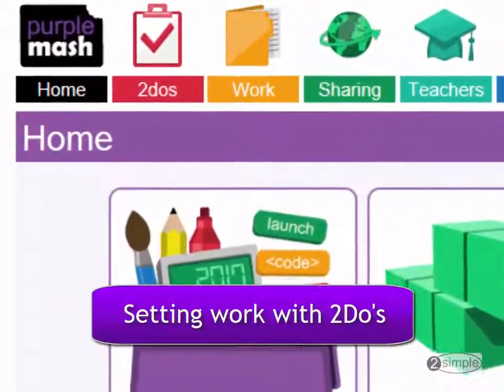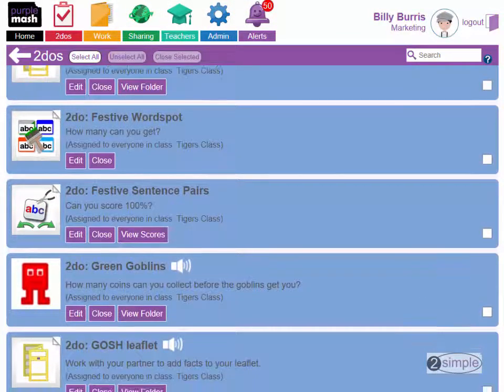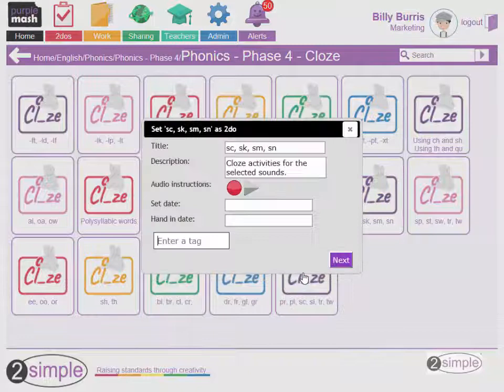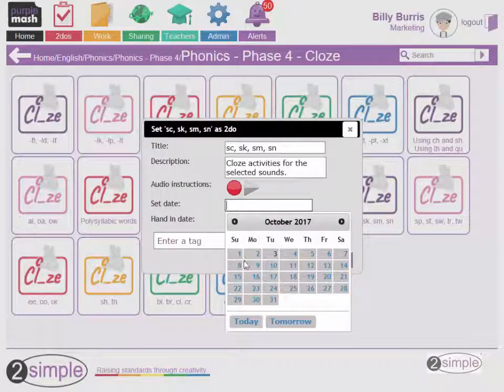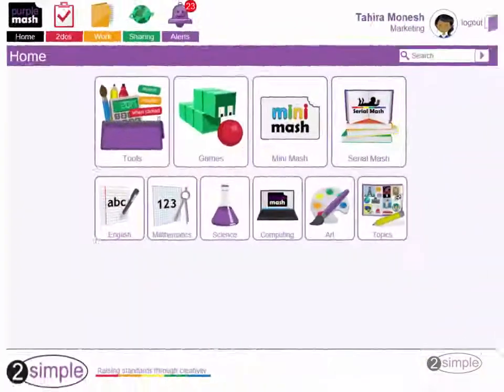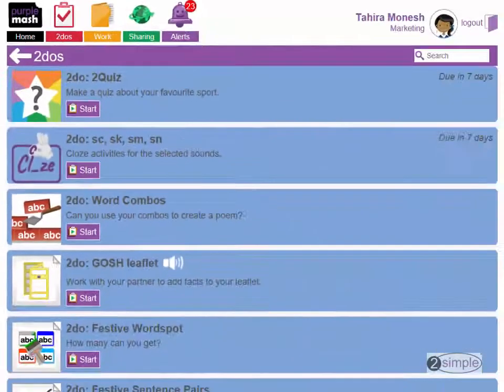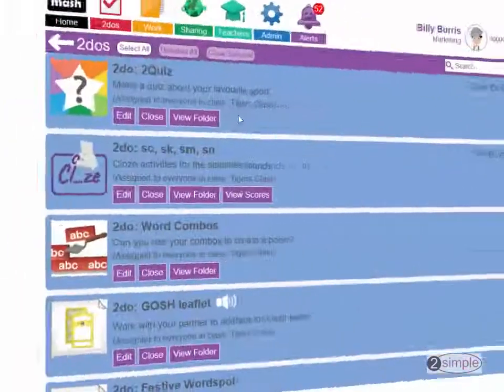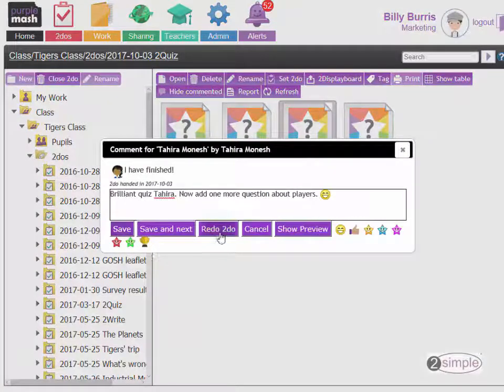7 - Setting work with 2Do's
2Do's are an ideal solution for setting and reviewing homework.

Virtually any Purple Mash activity can be assigned to any child, group, or class as a 2do. Once it's handed in, teachers can comment and even reassign the task as a redo.

The Teachers section contains loads of useful resources, including schemes of work, curriculum maps and a Virtual Trainer

Brief overviews of each our tools and other key features are available on our sister channel Purple Mash Tutorials